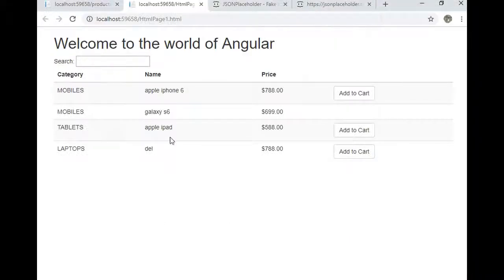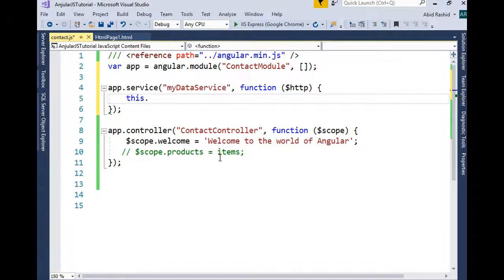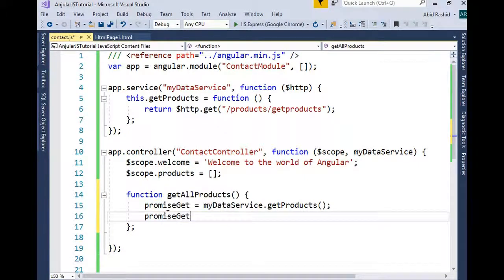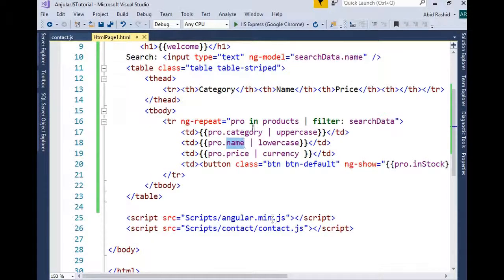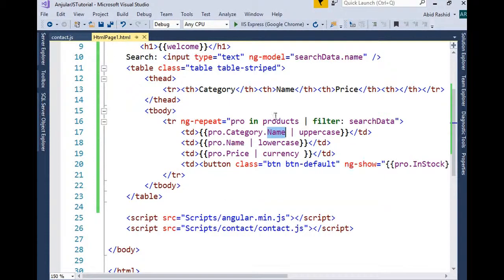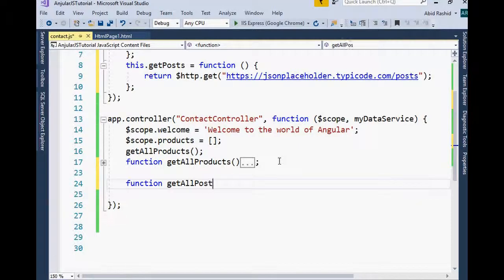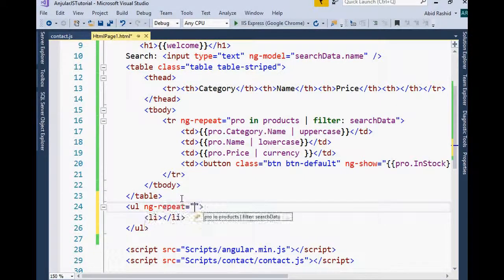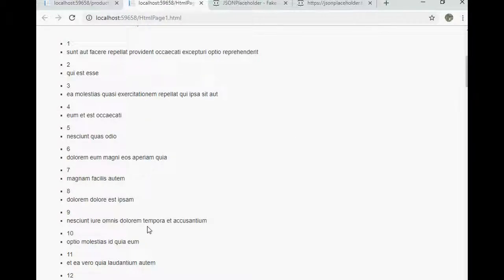Learn AngularJS - Lesson 7 - Fetch data from API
Fetch data from external API